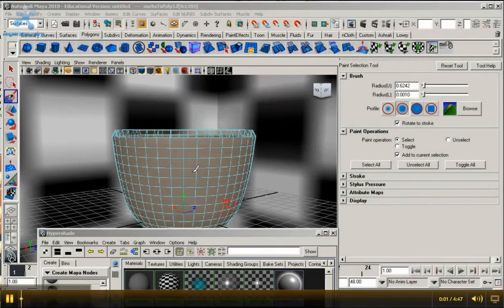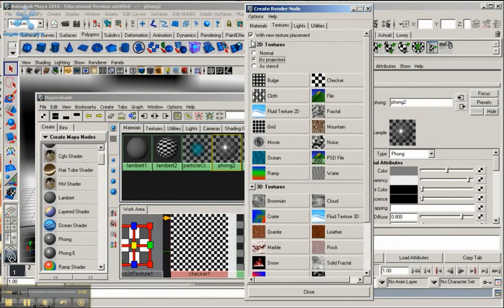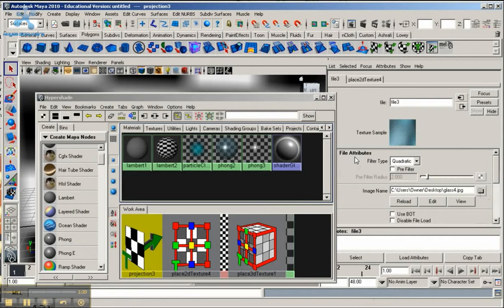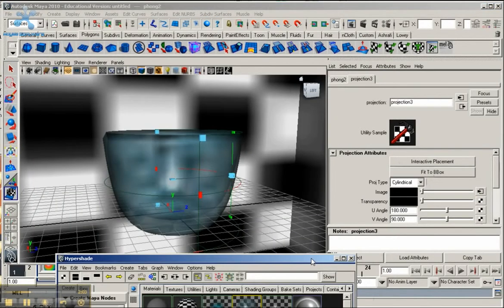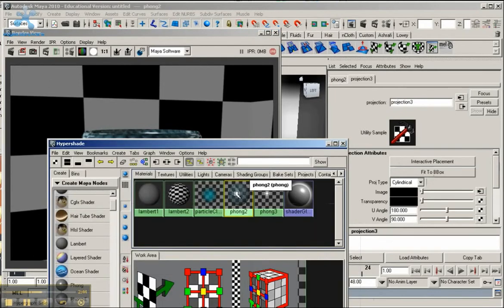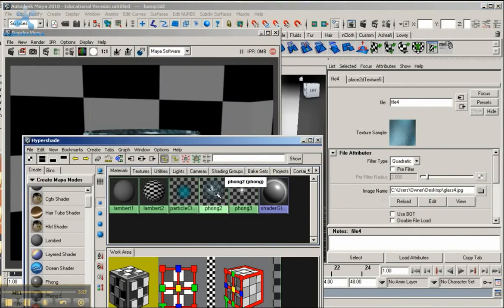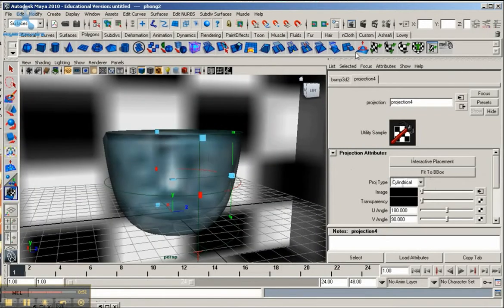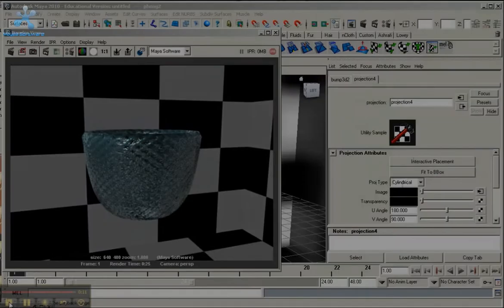Glass_Texture3.flv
Glass Texturing 3